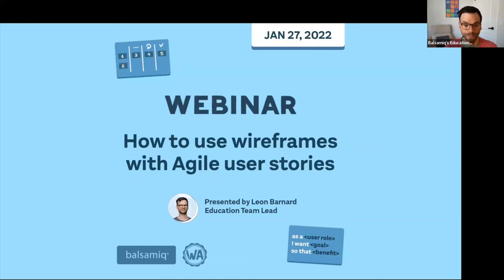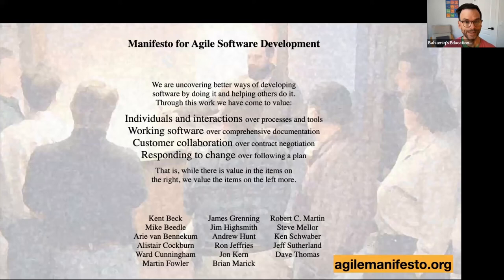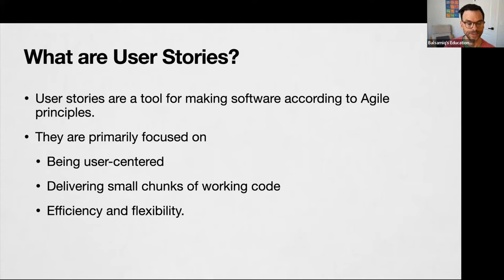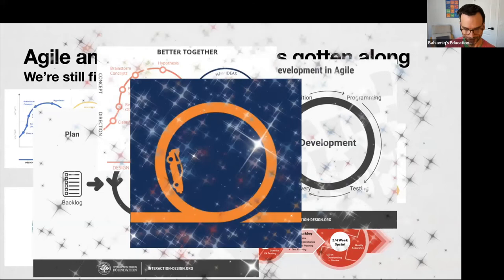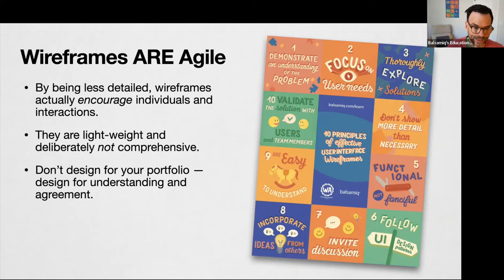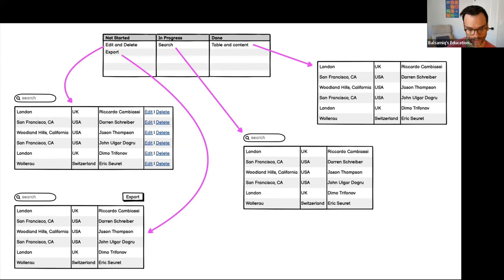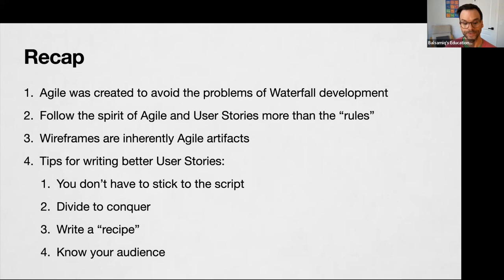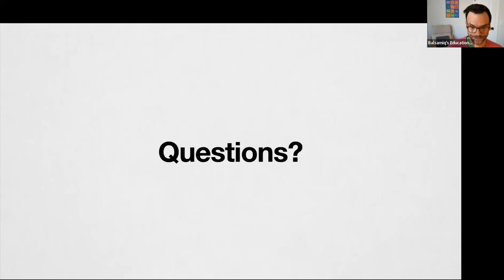Webinar: How to Use Wireframes With Agile User Stories - Balsamiq Wireframing Academy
Agile user stories offer the promise of rapid development and flexibility to react to changing priorities. But how can UX work better with Agile, given that designers work on different schedules and use different processes?

In this webinar, you'll learn how wireframes can be used with user stories to help designers balance the piecemeal nature of Agile development with the big picture of user needs and UI cohesiveness.

For more, check out the recording page on our Wireframing Academy